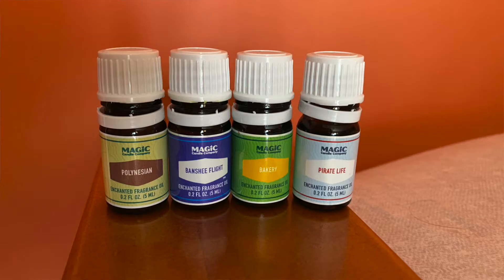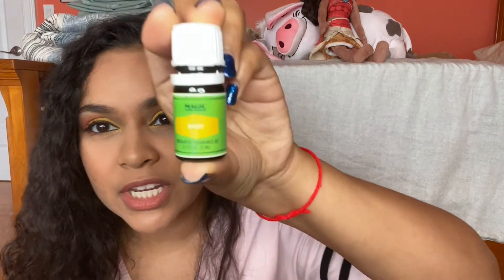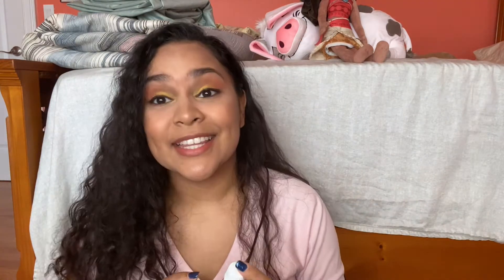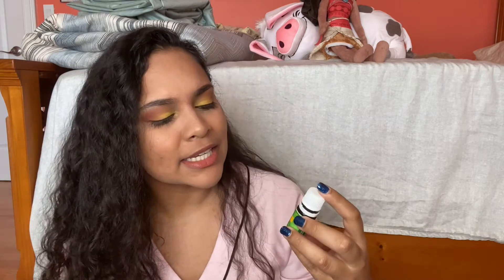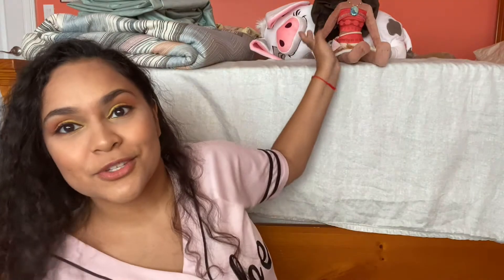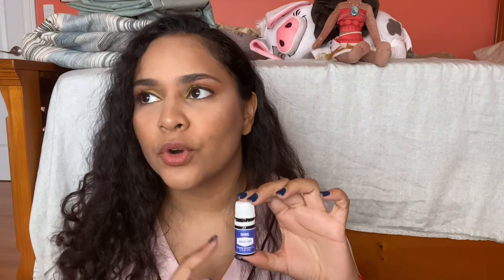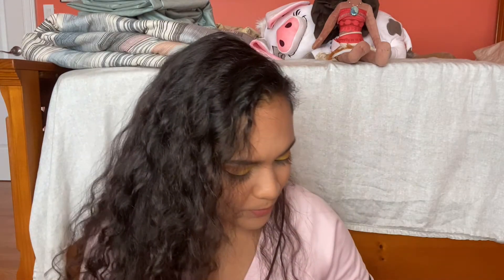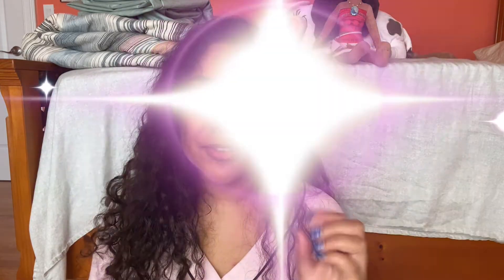Shaunstar Tests Disney Park Scents from Magic Candle Company! - Sept 2020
Hi friends! In this video I discuss and review 4 scents from Magic Candle Company. Let me know if you have bought any or suggest some good ones!

The 4 mentioned in the video are;
- Polynesian
- Pirate Life
- Bakery
- Banshee Flight